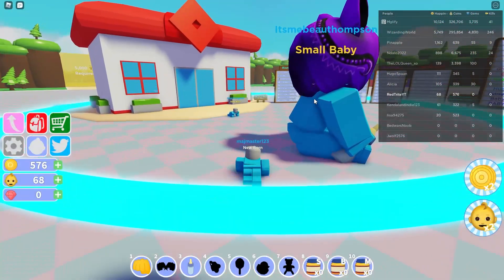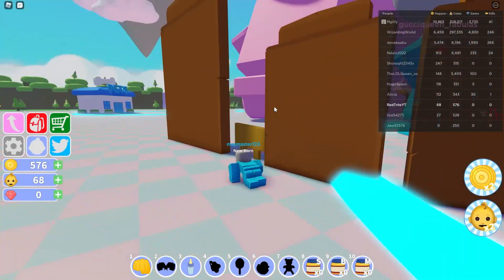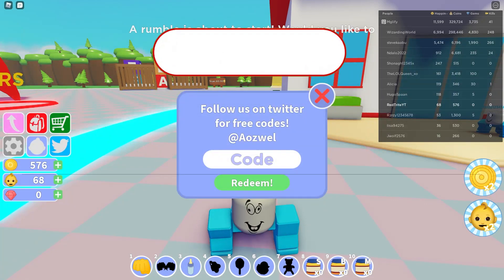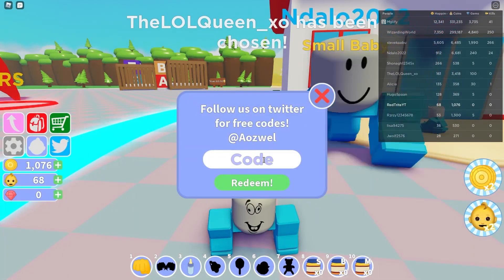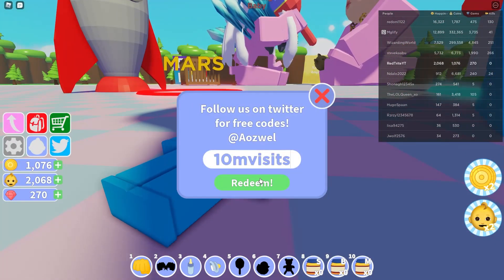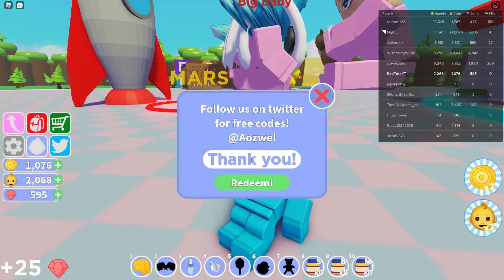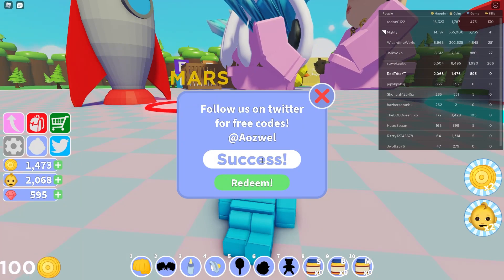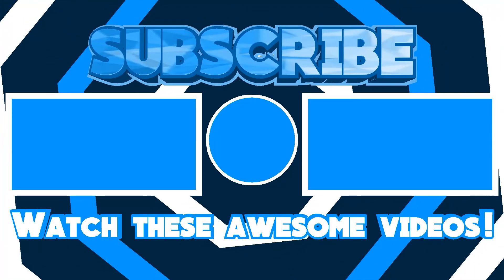ALL *NEW* SECRET OP CODES! Baby Simulator Roblox (2022)